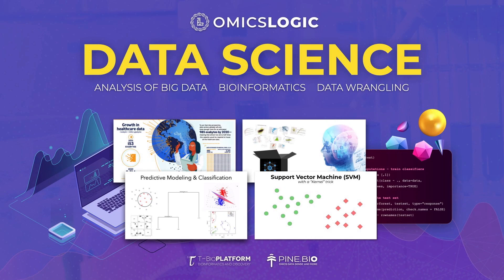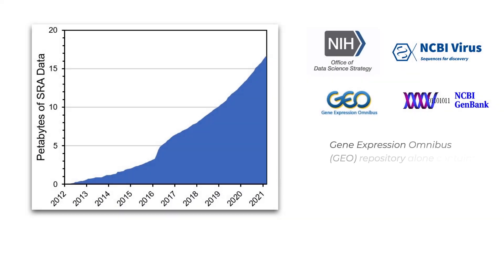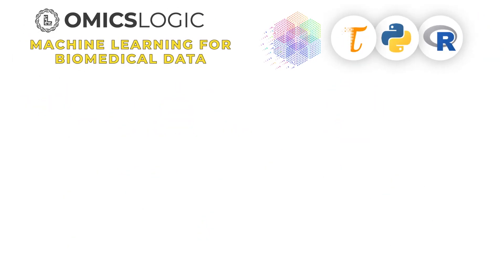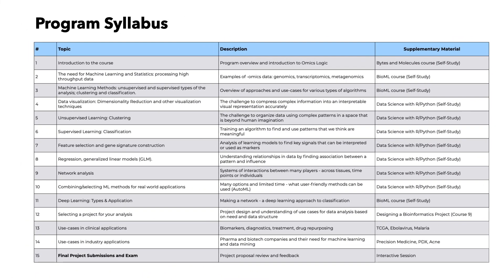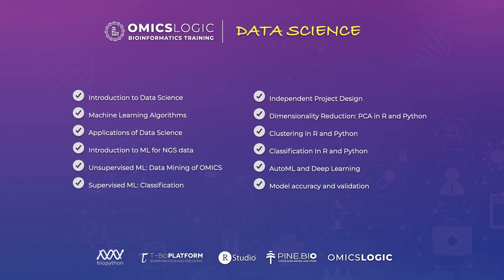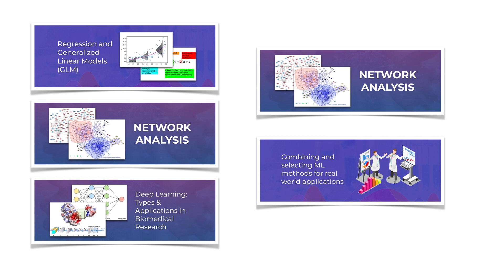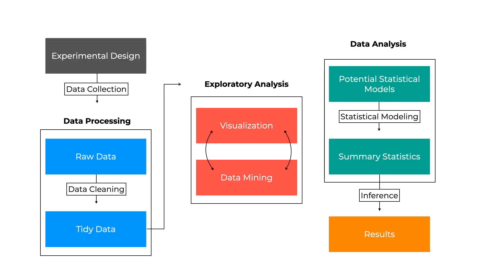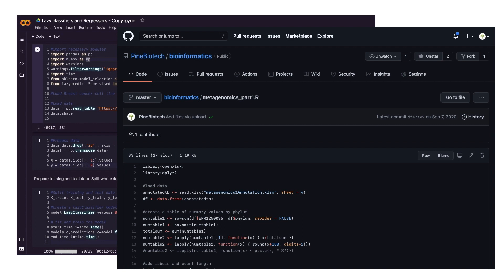Biomedical Data Science - Syllabus for the Full Program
Hello and welcome to Omics Logic - in this video, we will go over the data science training program further and look into how you can use various resources to deepen your understanding of biomedical data analysis, visualization and integration using machine learning. In this program, we will focus on methods for analysis of large and complex “OMICS” data that requires data processing and what’s called “wrangling” - these are essential skills for bioinformaticians as well as those interested in other types of non-biology related research using data analysis. Let’s take a look at the full schedule to see how the topics are organized. What you will learn in this program:

1. analytical methods for processing, visualization and analysis of complex biomedical data
2. terminology for machine learning and artificial intelligence in biomedical discovery
3. project examples where ML was used effectively to achieve meaningful results

The syllabus is organized into 3 parts - Introduction, methods and application. Completing the full program will give you confidence that you understand the analysis and can apply it independently to a dataset.